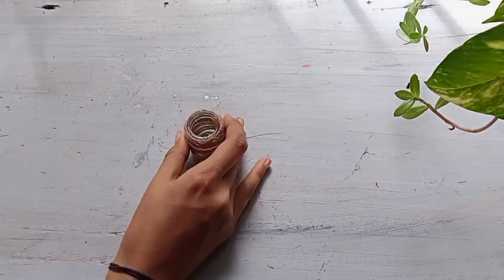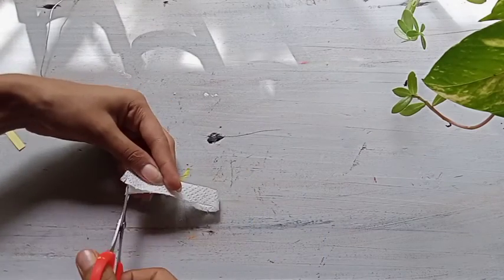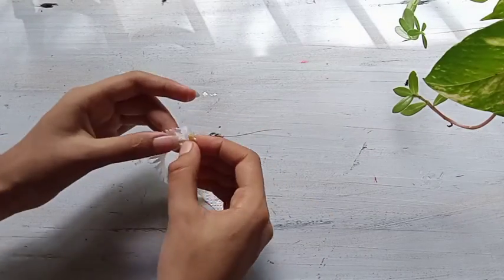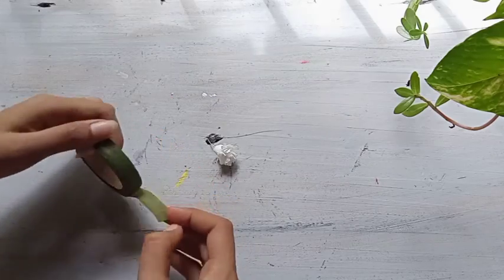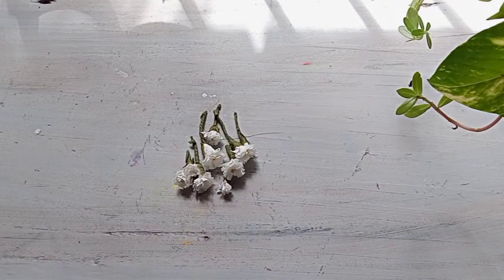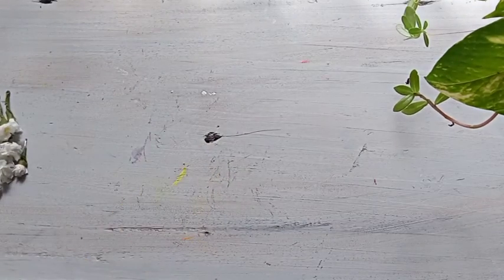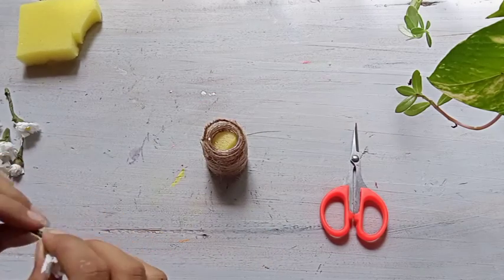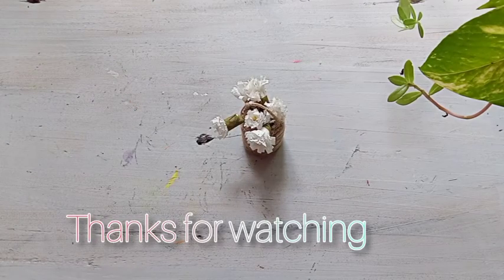Reuse Paint Bottle || How to reuse paint bottle without painting || Flower basket || ANU'S VLOG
Hello friends,

In today's video, we are going to see how to make flower basket with paint bottles. It is a easy method to decorate the paint bottles. So common friends, let's see paint bottle decoration ideas.

Materials
Paint bottle
Jute thread
Tissue paper white
Yellow chart paper
Green tap or green paper
wire
Fevicol
sponges